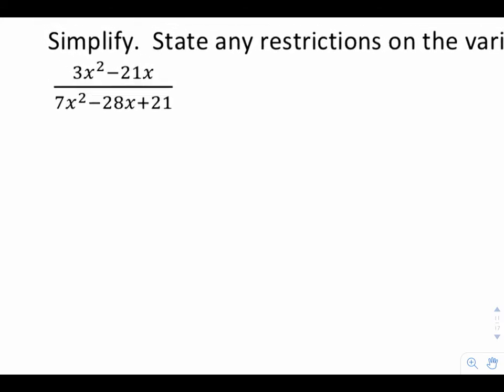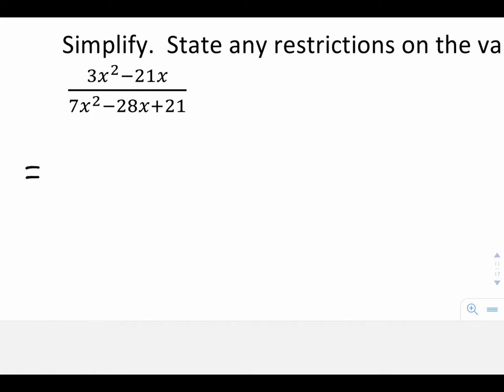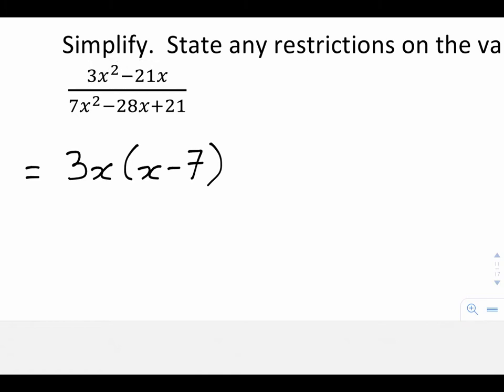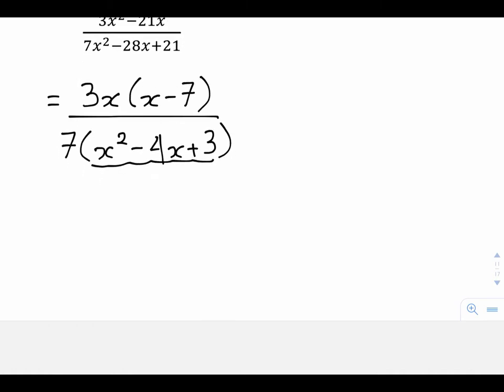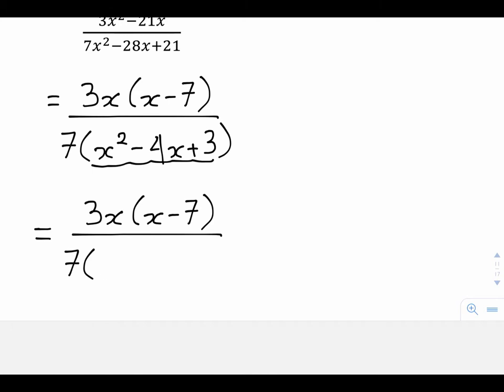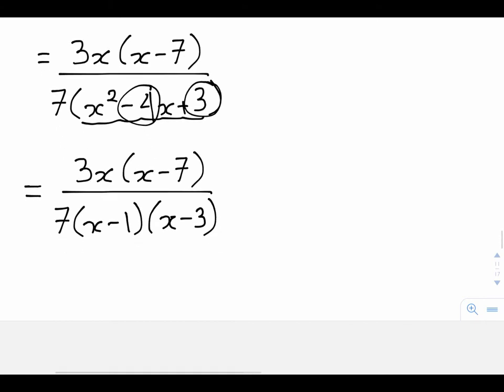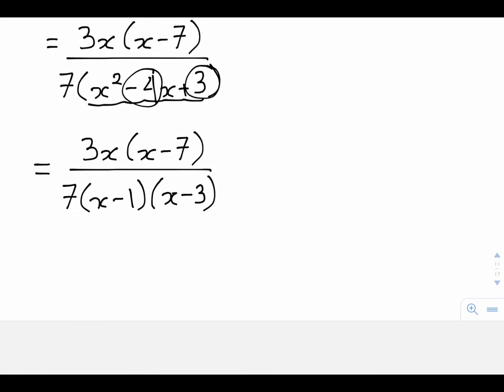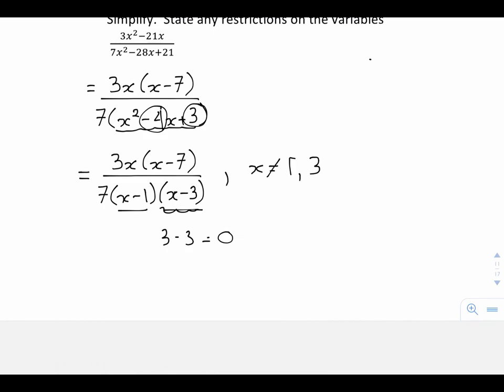Simplifying rational expressions